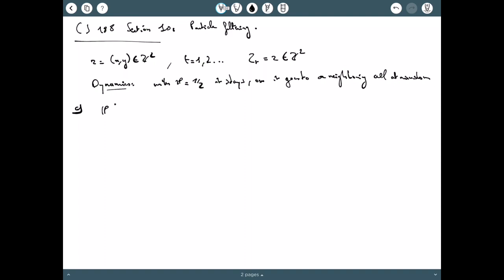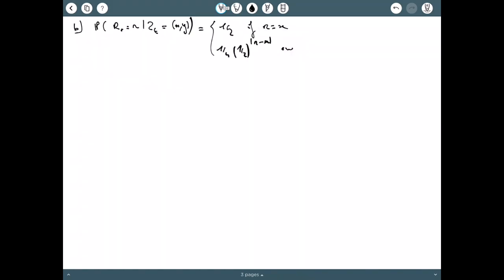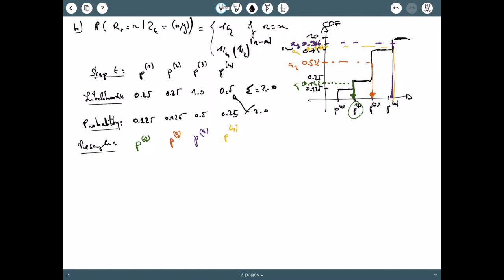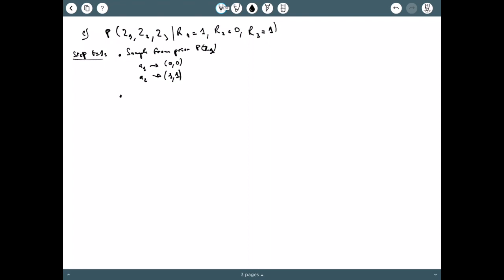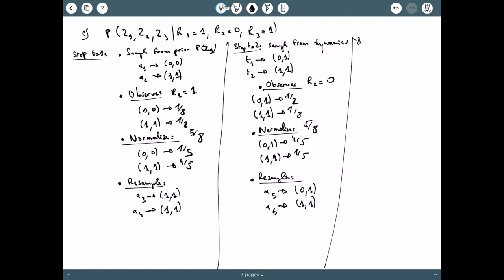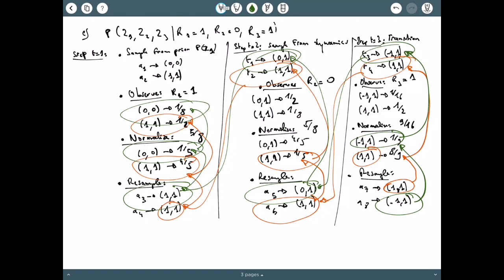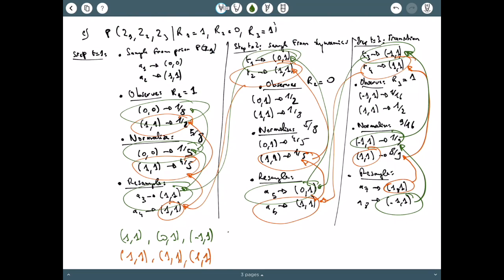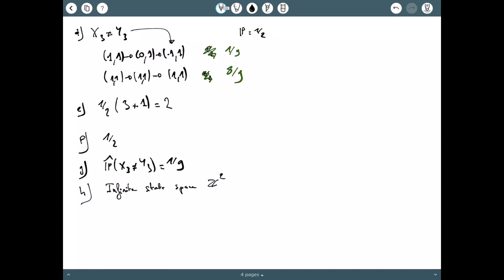CS188-Section-10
Section 10 Sprint 2017